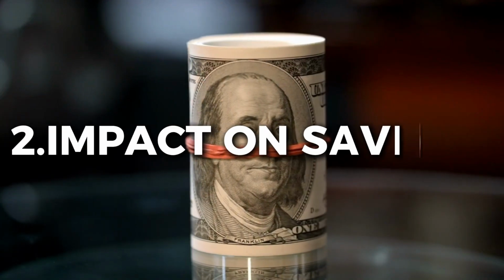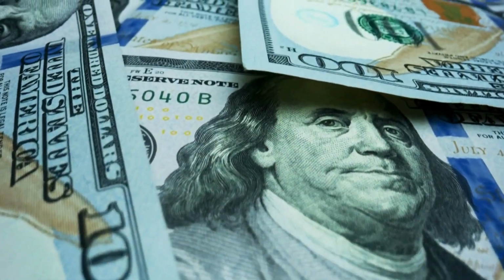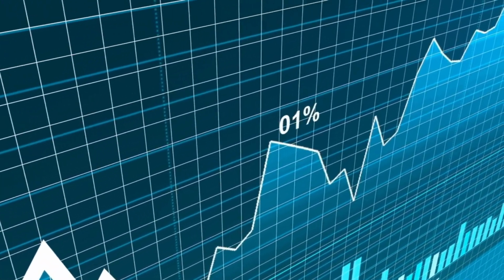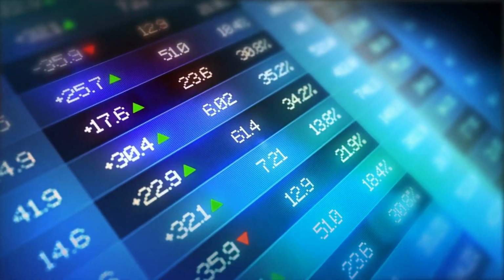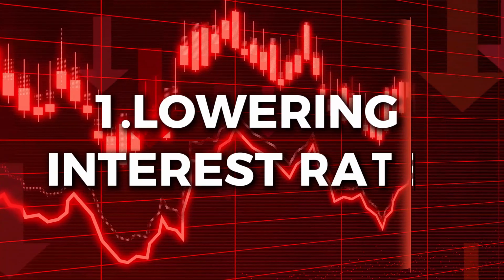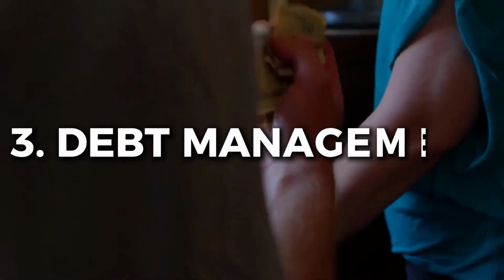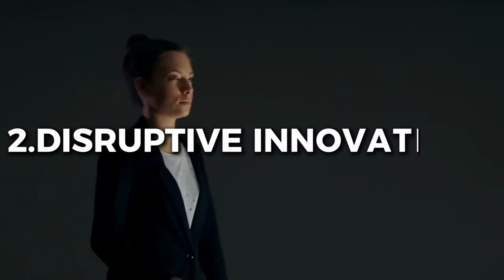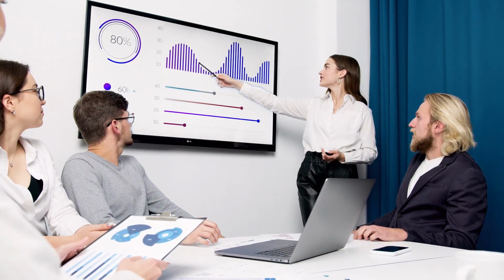Understanding inflation and deflation. What they mean for your money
In this video, we break down the concepts of inflation and deflation and what they mean for your money. Inflation occurs when prices rise over time, reducing the purchasing power of your money, while deflation is the opposite, with prices falling and increasing your money's value. We explore how these economic forces impact everything from the cost of goods and services to wages and savings. Understanding inflation and deflation is crucial for making informed financial decisions, whether you're planning for retirement, investing, or simply budgeting for the future. Join us as we explain these complex concepts in simple terms, helping you navigate the ups and downs of the economy and protect your financial well-being.